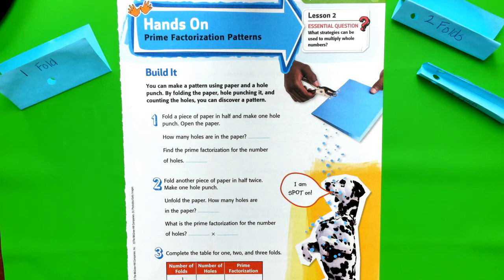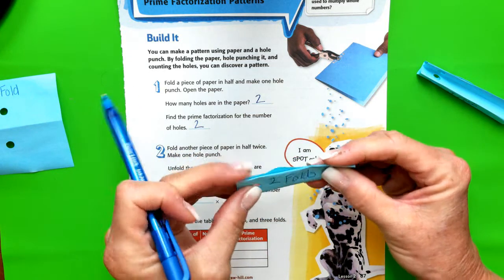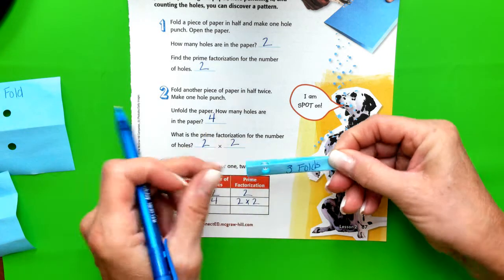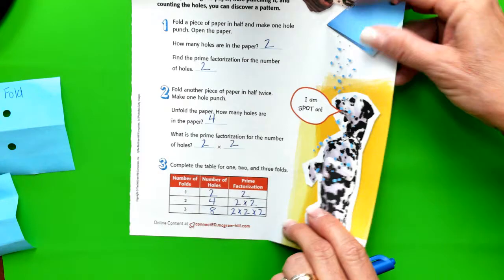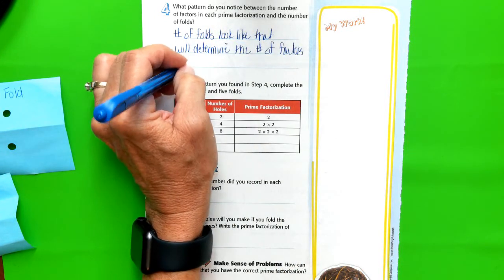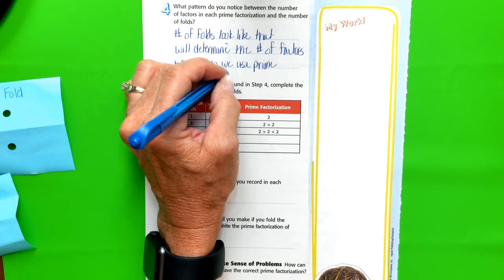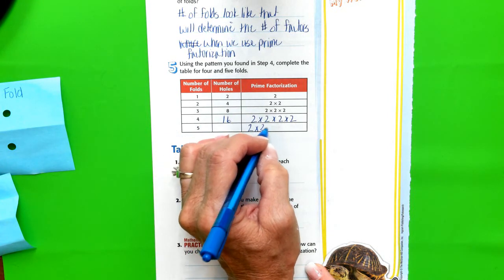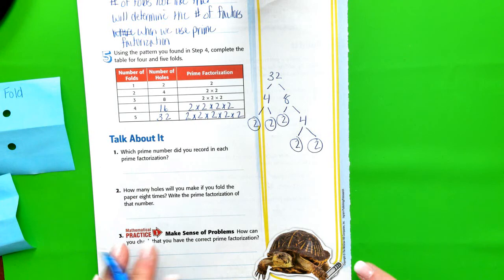Gr. 5 Ch. 2.2 Hands on Prime Factorization Patterns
McGraw-Hill My Math : Multiply Whole Numbers for 5th Grade